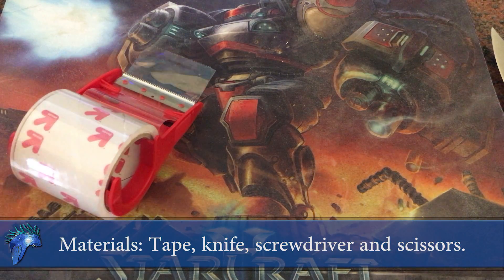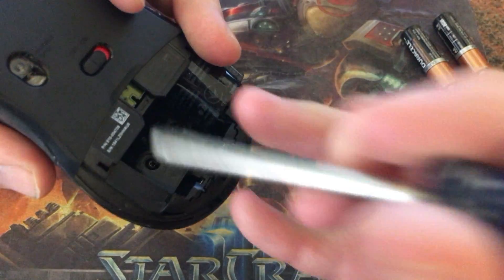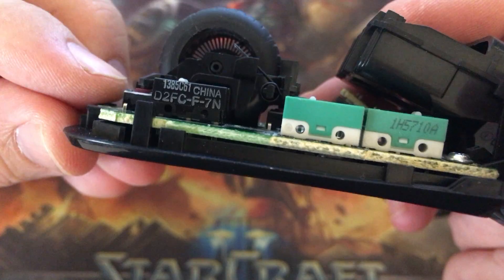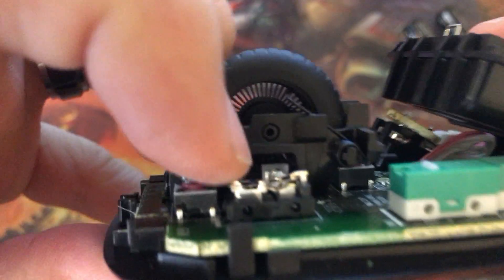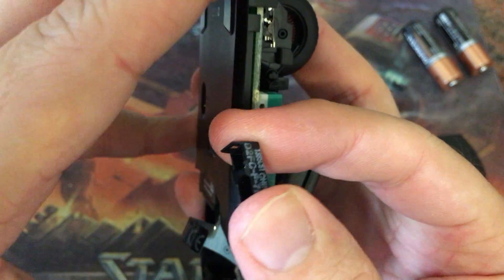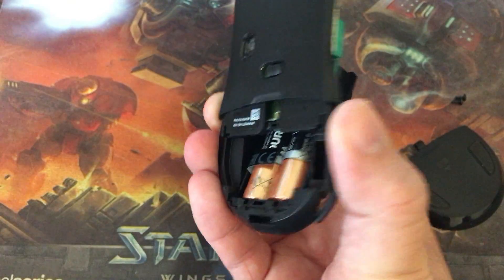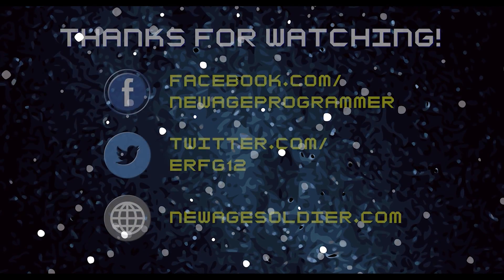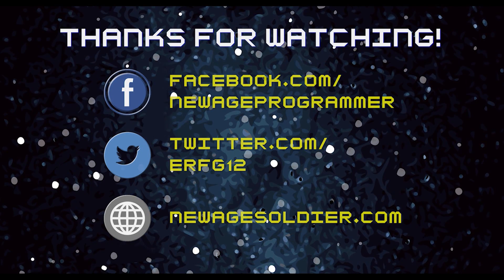Silent Mouse Click Mod - New Age Soldier Tutorial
Modify your mouse to silence click noises for (basically) FREE!